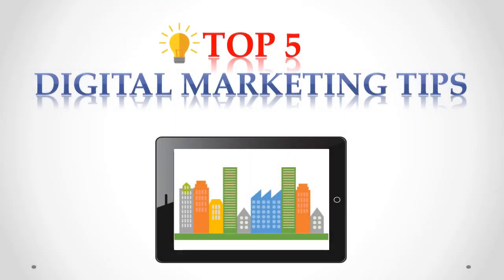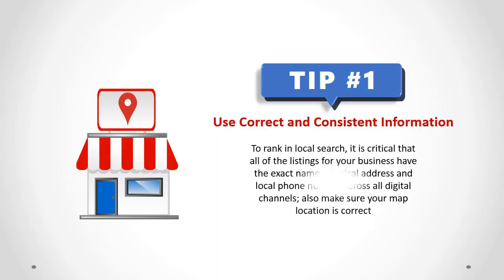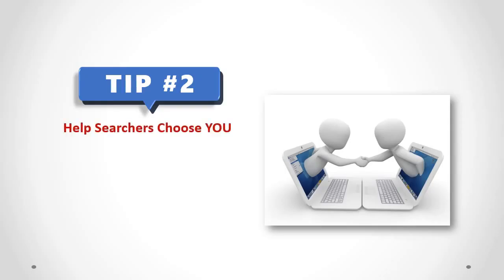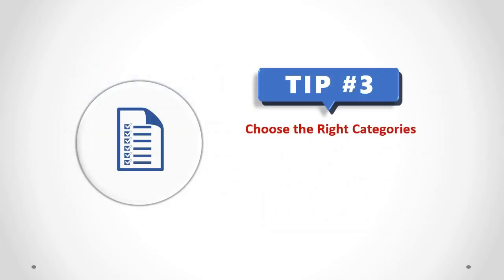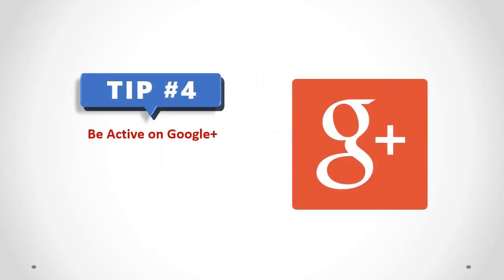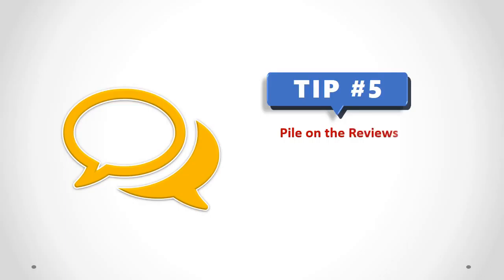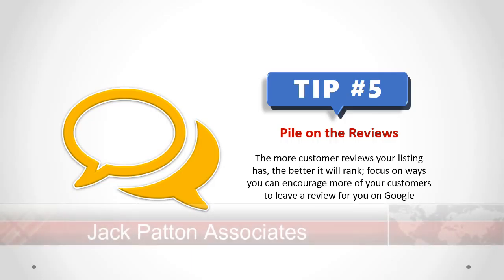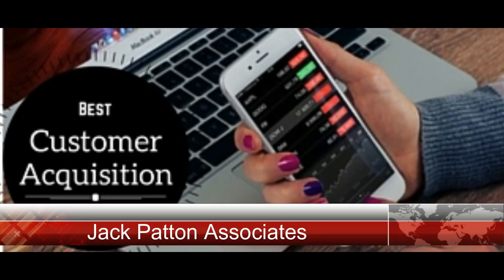Top 5 Digital Marketing Tips for Small Business Owners. | Your Google Business Listing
Top 5 Digital Marketing Tips for Small Business Owners.

Unfortunately, getting new customers for your small local business is not easy.  You  deal with a LOT of "sales noise" every single day from the phone, internet and walk in. This video series will be a refreshing information solution that will just help and assist you in your customer acquisition across all the marketing platforms.  Here is a short outline of what you will find on this video:
Tip 1. Use Correct and Consistent Business Information.
To rank in local search make sure your business name, address, phone number and map location are all correct.
Tip 2. Help Searchers Choose Your Business.
Tie all of your digital marketing and offline marketing strategies together to create an extremely powerful blend that will help each of them perform better.Post your hours of operation, payment types, menus, photos and other data.
Tip 3. Choose the Right Categories.
Use digital methods that PULL in customers, such as quality content, SEO, and videos, which are more cost-effective than PUSH methods.Select categories that that correctly describes your business and what you do and how you can help.
Tip 4. Be Active on Google+
Have no idea what your competition is doing online? This is a major mistake; Always pay attention to your competitors (it’s OK) and use your research to create a better overall strategy and digital advantage. Post often on Google+ as this will enhance your ranking
Tip 5. Pile on the Reviews.
The beauty of digital marketing is that it is very easy to track results unlike traditional forms of marketing; so don’t make assumptions – use all of the available tools and platforms to get real data. Get lots of reviews from your customers. The more the better

Back in the "old days," if you were a local business, then your ONLY shot at running a successful company was to spend hundreds, thousands, or even tens of thousands of dollars on ridiculously expensive advertising in the Yellow Pages of your local phone book.  That was the only way for your customers to find you...

But today, that is no longer the case. In fact, the Yellow Pages are rarely used anymore by anyone. Instead, people have turned to searching the internet for everything their heart desires, and that includes not just finding "deals" for products online, but for all of their local needs too!

Instead of spending time leafing through their phone books, consumers are ever increasingly turning to sites like Yahoo, MSN, and Google® to find companies like plumbers, contractors, restaurants, hotels, salons, and so on and so on. So rather than sifting through dozens of entries in their Yellow Pages, they just Google® "plumber in sacramento" and bam!... They'll end up doing business with one of the first listings they see on their results page.

Is your company on the first page results for your community in a "mobile ready" format so your customers may be able to engage with you?  If not, this short video, "Top 5 Digital Marketing Tips for Small Business Owners" make help you.